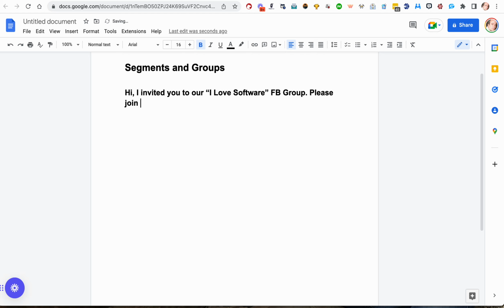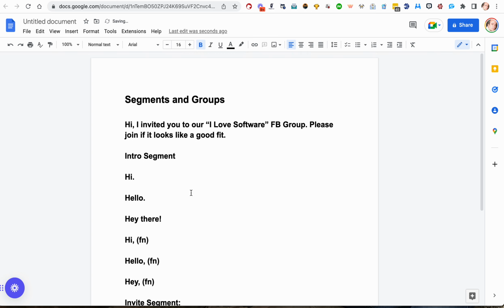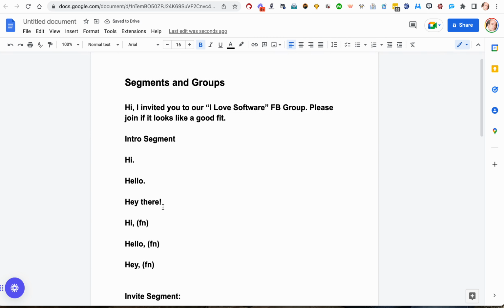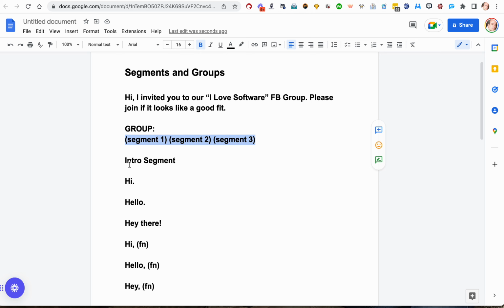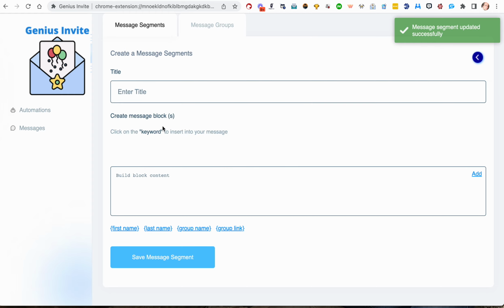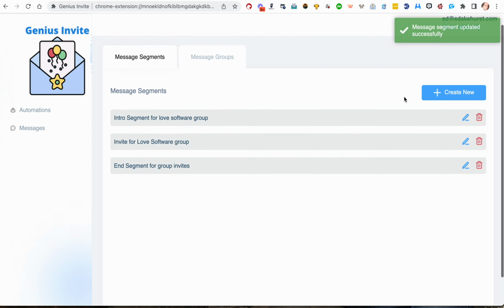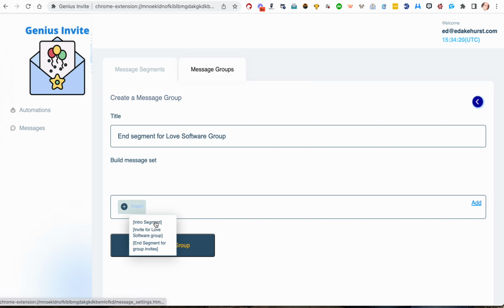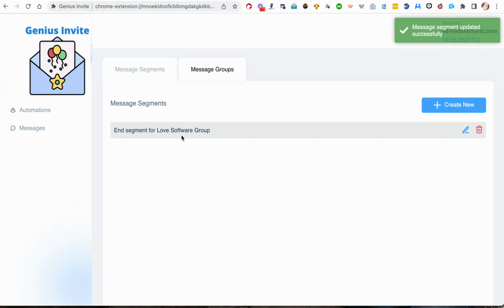Creating Segments and Groups in Genius Invite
How to create segments and groups in Genius Invite, so your messages are not exactly the same each time you auto-send to a new contact.